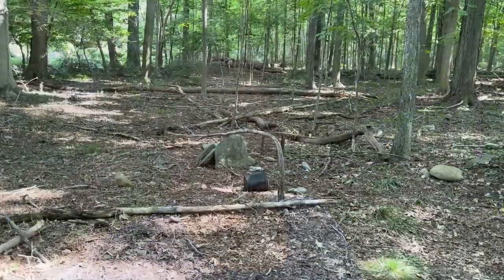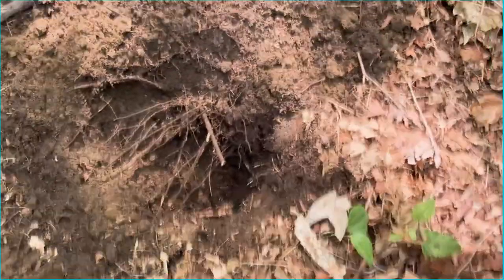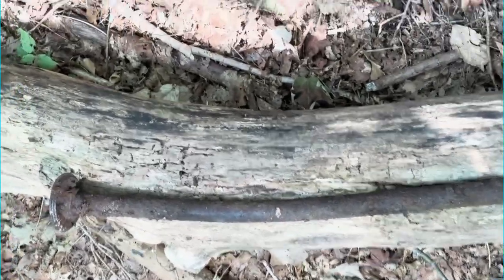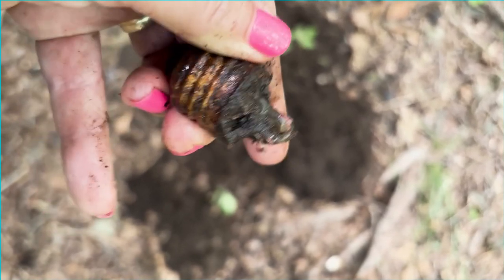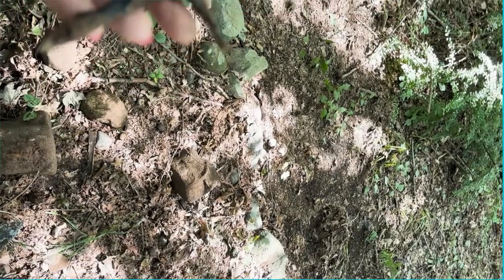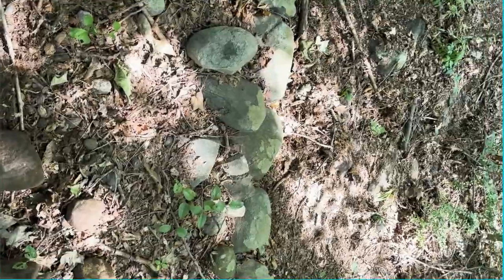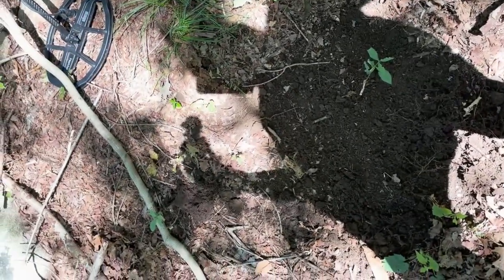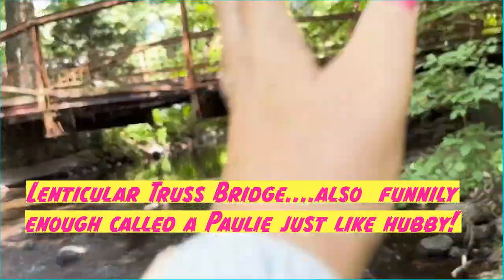Back at it with a new partner in crime!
This was my first metal detecting trip into the woods since the melanoma incident.
A few weeks ago I was able to buy my second detector. Nokta The Legend.
Ive been super excited to get out there and try it out, but had to wait until I was able to dig after the 30 stitched I had in my leg.
I hope you enjoy this journey as I start to learn this new detector, please feel free to leave me any tips and comments I really appreciate all of the likes and subscribes to my channel